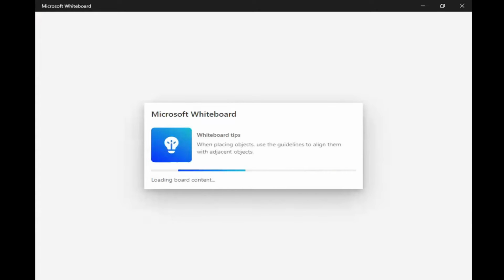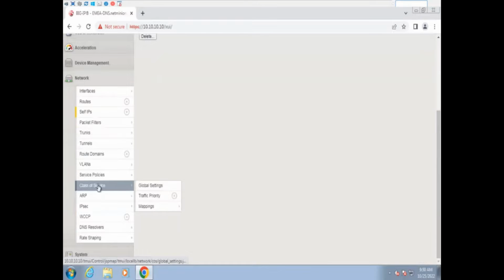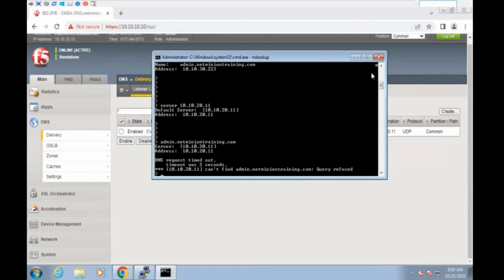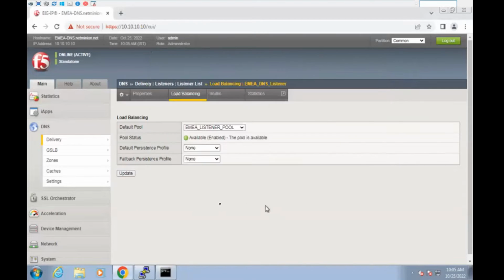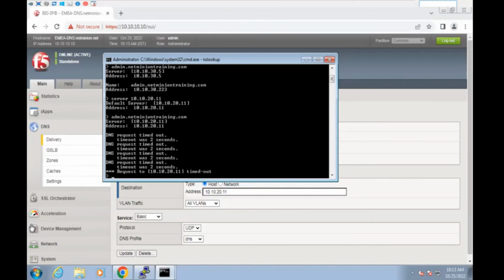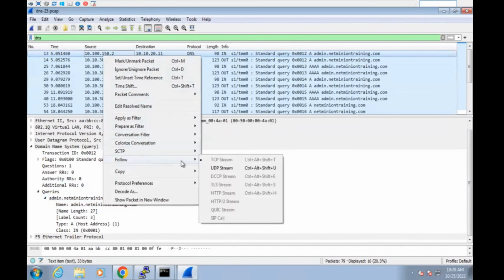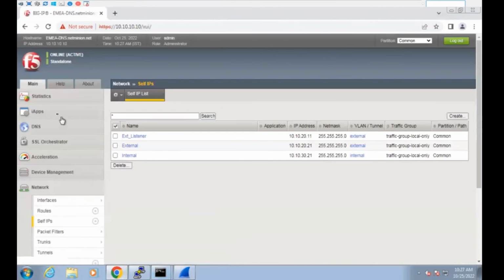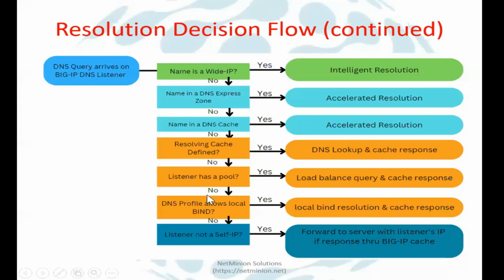F5-BIG IP DNS - Tutorial | Listener with pool | complete LAB T-SHOOT | Wireshark | Live recording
Listener with pool | complete LAB T-SHOOT | Wireshark - F5 BIG IP DNS - Tutorial | Live recording

Thanks Upfront,
NetMinion Team.